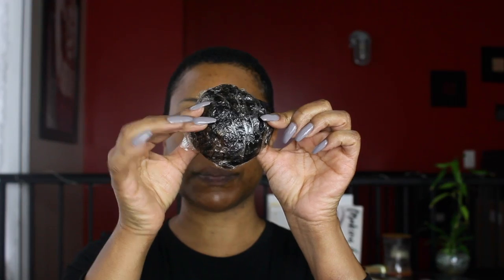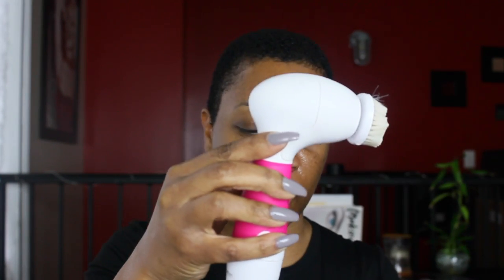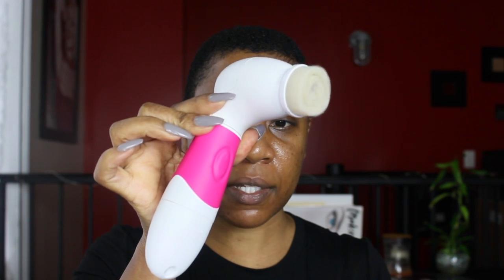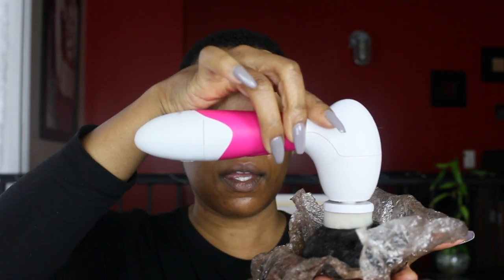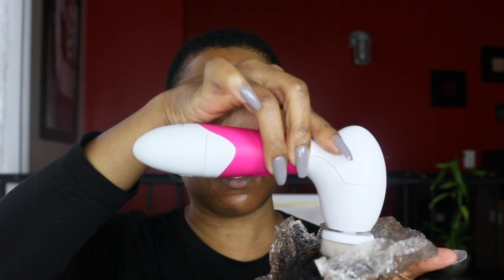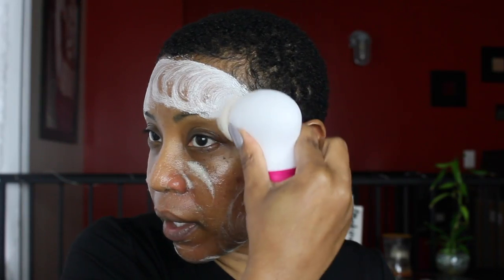AFRICAN BLACK SOAP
African Black Soap  is designed to Cleanse, Hydrate and Calm Problem Skin. Helps to Balance Oily Skin for A Clearer Complexion...
Available for purchase in the Beauty Is... Beauty Store (link below)
♥s♥u♥b♥s♥c♥r♥i♥b♥e

ᑎEᗯ ᐯIᗪEO'ᔕ EᐯEᖇY ᗯEEK !!!

My "Pro" Bits

….ᴘʀᴏᴅᴜᴄᴛᴤ ᴜᴤᴇᴅ… .
FACE and BODY BRUSH

….ᴘᴏᴘᴜʟᴀʀ ᴘʟᴀʏʟɪᴤᴛ… .

….ᴄʀᴇᴅɪᴛᴤ… .

Camera:
Canon EOS Rebel T7i Digital SLR Camera Kit
Audio:
Audio-Technica ATR-6550 Video Camera Shotgun Microphone
Mic Flag:
Foxnovo Microphone Flag Station Logo
Lighting:
The Makeup Light Key Light Starter Package
LimoStudio 700W Photography Softbox Lighting Kit
Energizer ENL-25K Digital Pro 72-Bulb LED Light

Editing: iMovie
FILMED & EDITED BY BEAUTY IS…

FTC: As A Licensed Cosmetology Educator These are My Professional Opinions!

Exploring Inspiring New Events, Education and Innovations in all aspects of beauty with Salon Professionals and Owners, Aspiring Students and Teachers, Headliners and Educators, Leading Product Manufacturers and Distributors with Big, Bold and Beautiful Exhibits.
The Beauty Is… Show invites a community of creators to ReDefine Beauty to talk about what matters; Culture, Trending News, Fashion + Beauty, your favorite Content Creators, and Important Beauty Issues. Our mission is to bring the Latest Industry News, Product Reviews & Beauty Stories to your Fingertips. Beauty Is… isn’t just about beauty, Beauty Is… is about connecting you to the heartbeat of the Social Media!

IF YOU'D LIKE ME TO COME TO YOUR CITY - you can book me for trainings in your salon or school! Check out my education and training options here or message me personally for a private one on one makeup training here in Dallas Texas

Be Kind
Beauty Is…  is a diverse, positive, and respectful community. It’s okay to disagree with someone, but be constructive—not rude. We have a zero-tolerance policy for negativity and harassment.